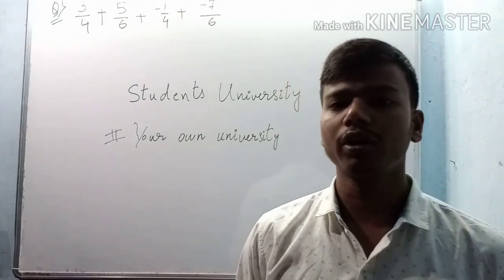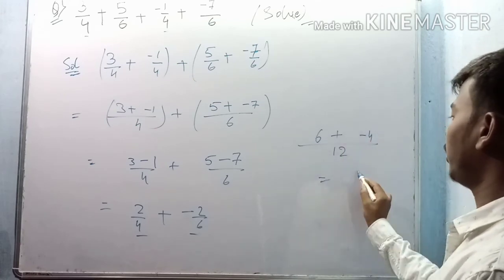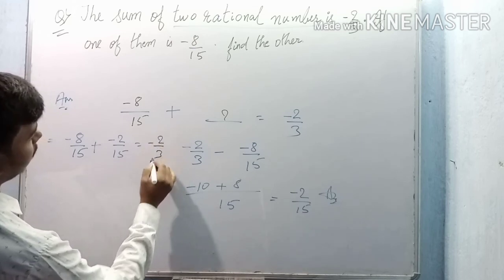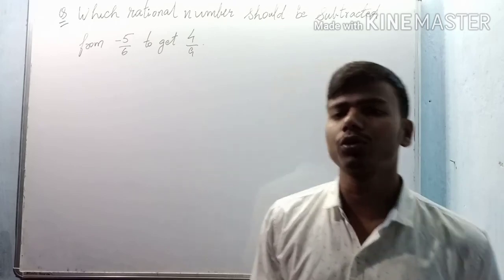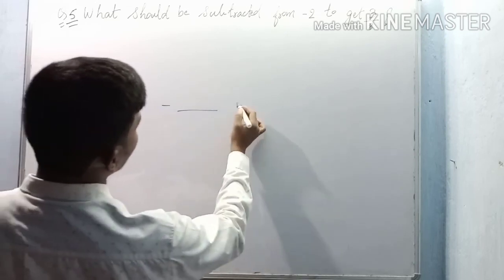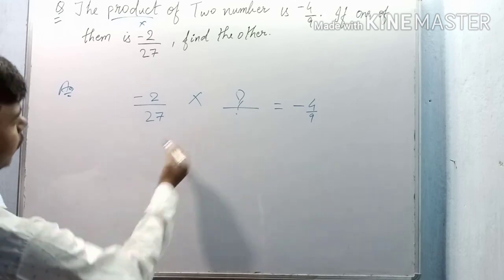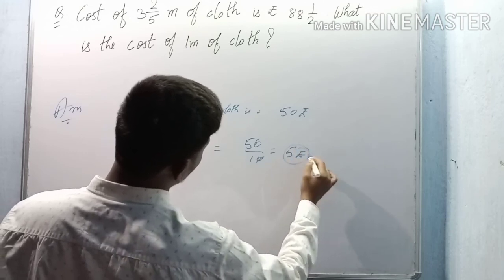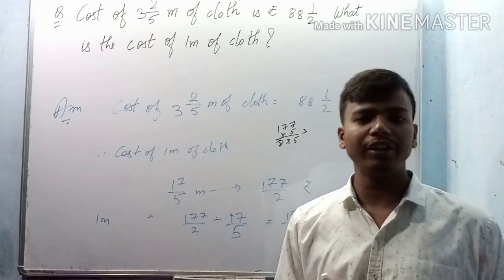Important question of rational number || class 8 || (new 2020)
hello friends this is video of rational number of class 8  only
Important question of rational number
for 2020-21.
if you what to know